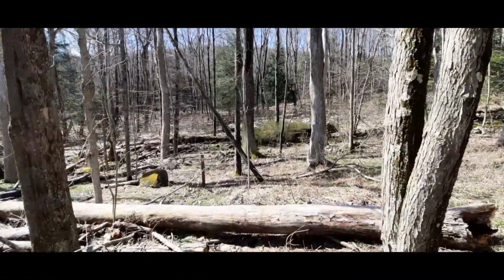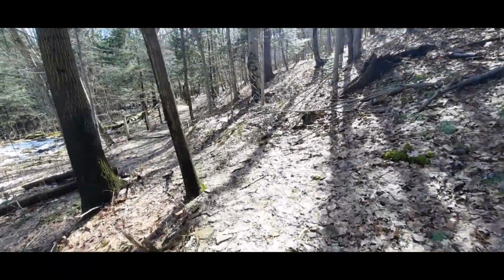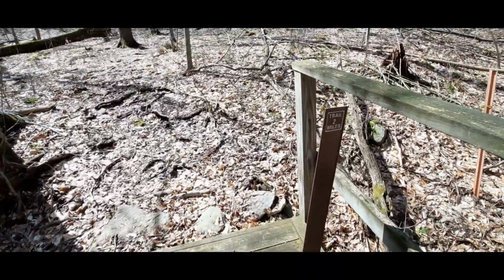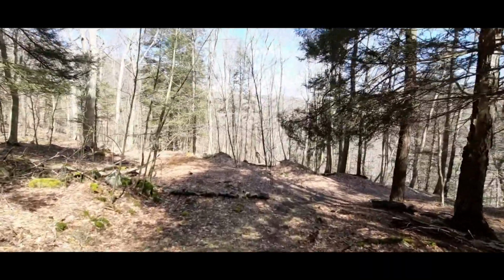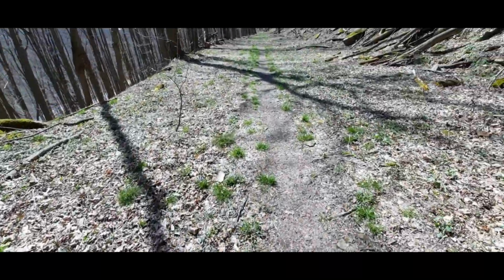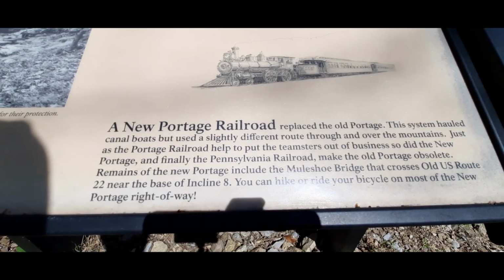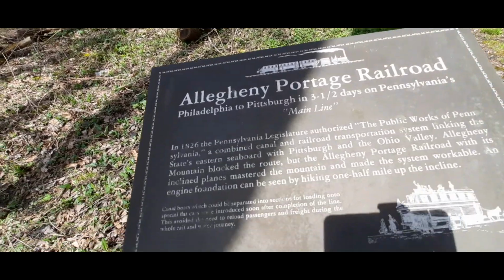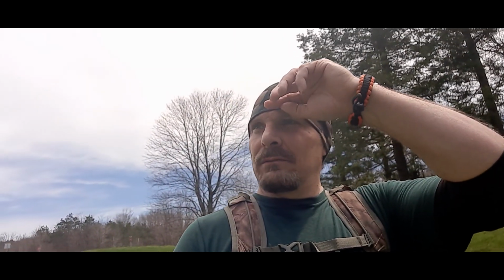old railroad HIKING 6 TO TEN TRAIL ROUTE OF THE ALLEGHENY PORTAGE RAILROAD IN PA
The 6 to TEN Trail System old railroad of the park follows the route of the Allegheny Portage Railroad (APRR) of the 19th Century. The hiking sections of the trail are located on or near the original route of the APRR. The bicycle section is located on the route of the New Portage Railroad.

Trailheads are located at the park Visitor Center (Gallitzin Exit of U.S. Route 22) and along Dry Run Road Duncansville). Parking is available at the trailheads as well as State Game lands parking lots.

The entire 6 to TEN Trail System is about 10 miles long. Please respect the private property of nearby landowners. The trail section from the Visitor Center to Muleshoe is for hiking only. Bicycles are NOT permitted on this section. The section from Muleshoe to Foot of Ten has a limestone dust surface and can  be used by bicyclists.

Motorized vehicles are not permitted on the trail, except on designated driving lanes for access to the State Game Lands and the handicap parking area. Please contact the park for details about this access.

Pets MUST be on a 6 foot leash at all times when on park property.

Wear bright colors during hunting seasons. Hunting is NOT permitted on park lands but State Game Lands will be busy during hunting seasons. Wayside displays will be installed at the trailheads and along the trail. Ranger guided walks occur on a regular schedule, look at the Calendar of Events for details.

There are culverts and other remains of the Portage railroad along the trail route. Please respect YOUR NATIONAL PARKS by not damaging these resources. Many of the remains are along 'spur trails' where the trail surface is rough and bicycles are not permitted.